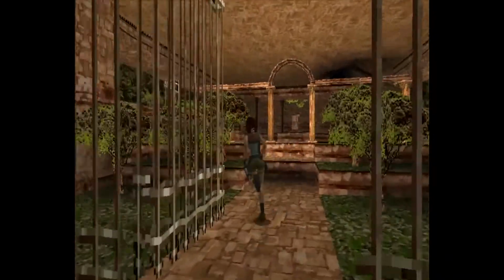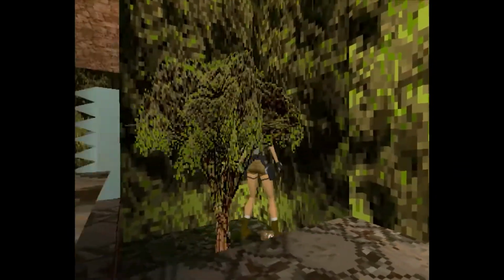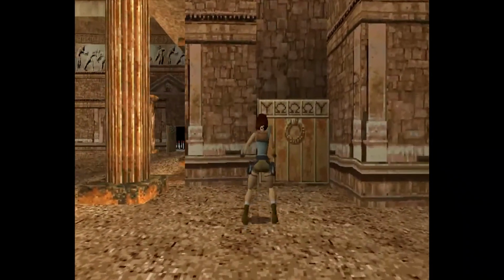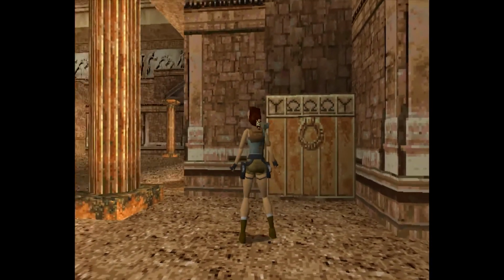Let's Play Tomb Raider 01 Part 09. Palace Midas 2Of2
Archaeologist-adventurer Lara Croft is approached by Larson, who is working for the wealthy businesswoman Jacqueline Natla. Natla hires Lara to acquire the Scion (/ˈskiːɒn/), a mysterious artefact buried in the tomb of Qualopec within the mountains of Peru. After recovering the Scion from Qualopec's tomb.